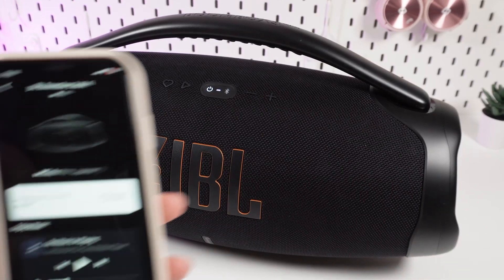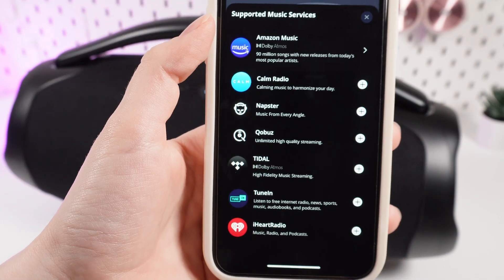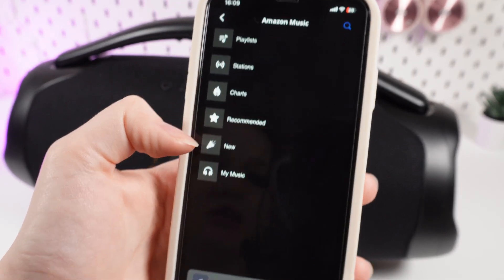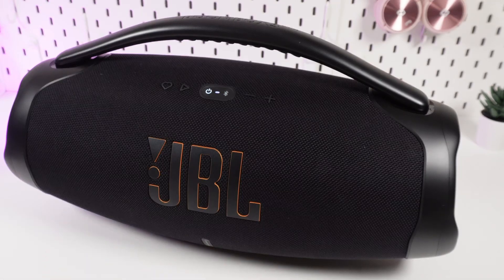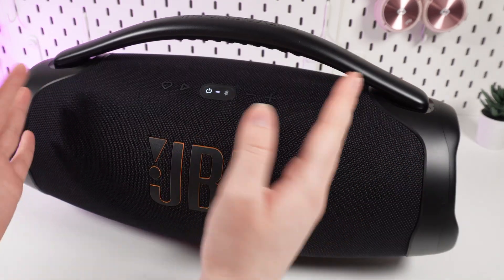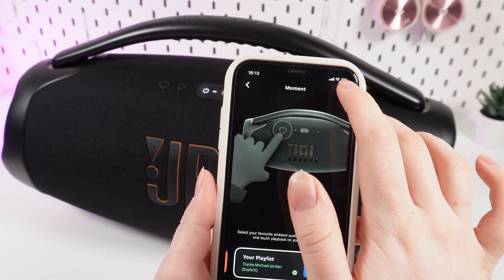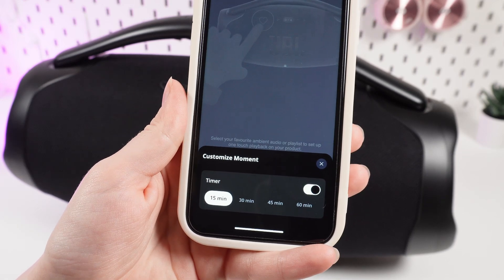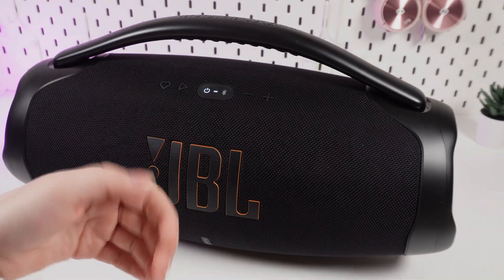How to Use My Moment Feature on JBL Boombox 3 WI-FI: Save Your Favorite Music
Discover the magic of the My Moment feature on your JBL Boombox 3 WI-FI. This tutorial will walk you through the simple steps to create and save your own personalized playlists. Whether you're building the ultimate party mix, a relaxing chillout vibe, or a workout soundtrack, My Moment has you covered. Learn how to effortlessly curate your favorite songs and enjoy them whenever you want, right at your fingertips.